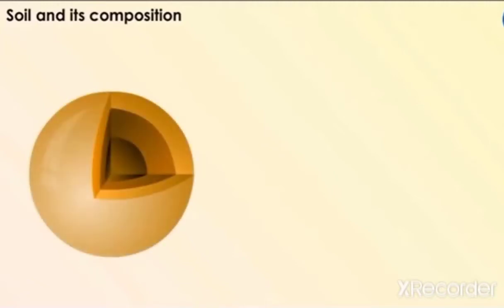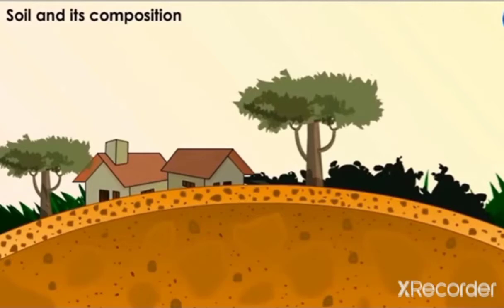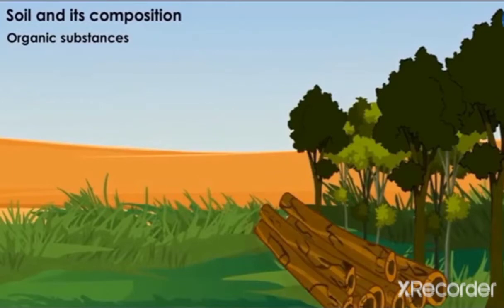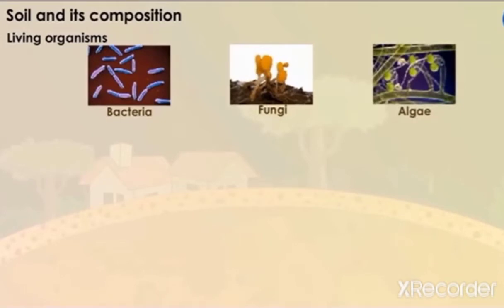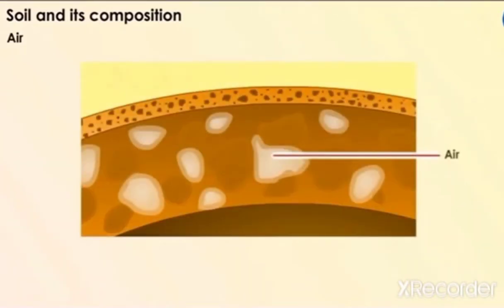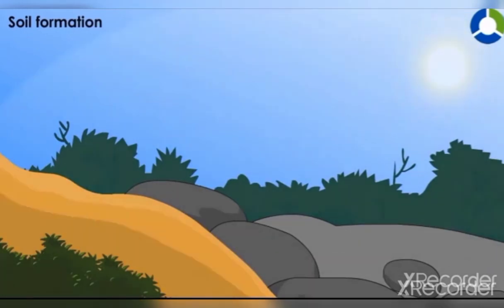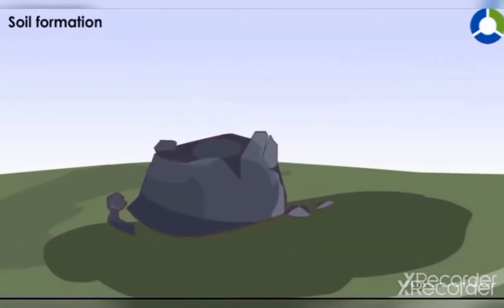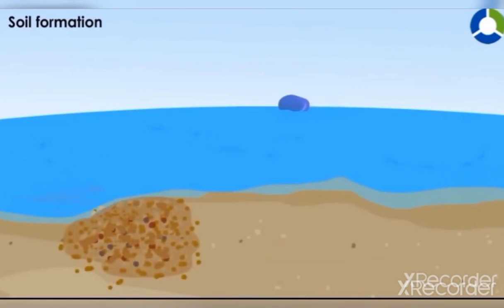Soil part I grade VII